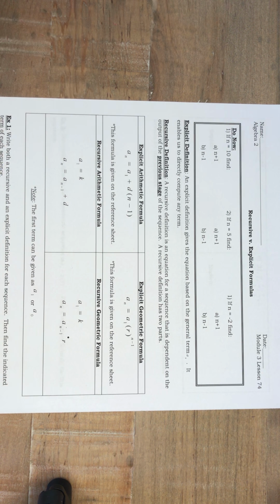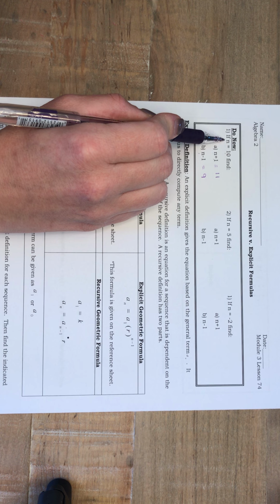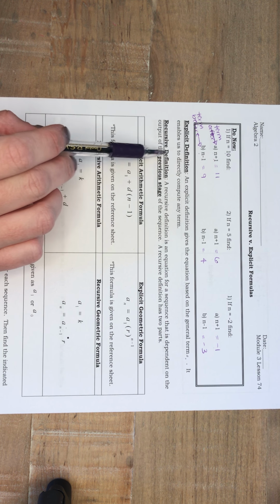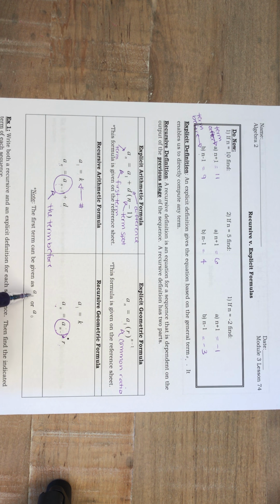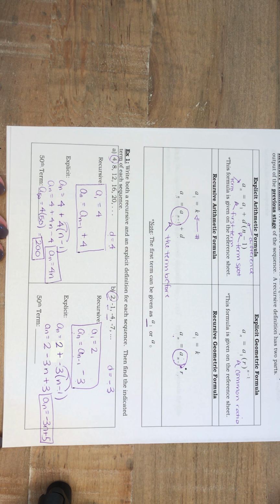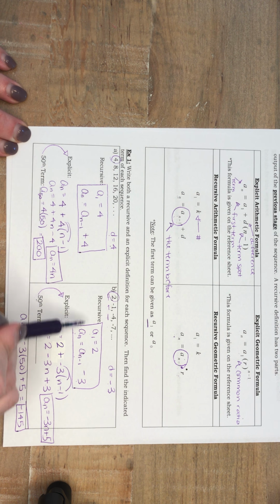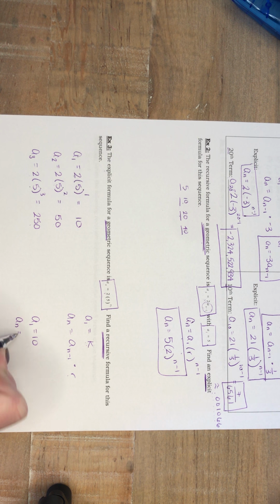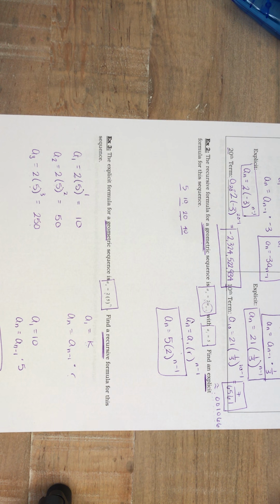Lesson 74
Explicit v. Recursive Formulas